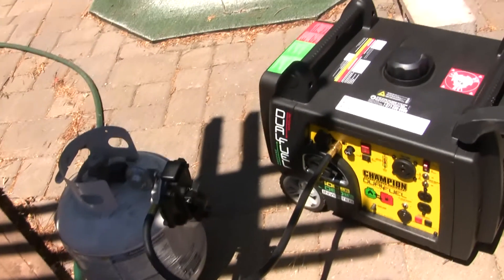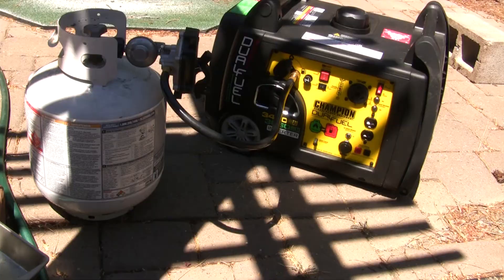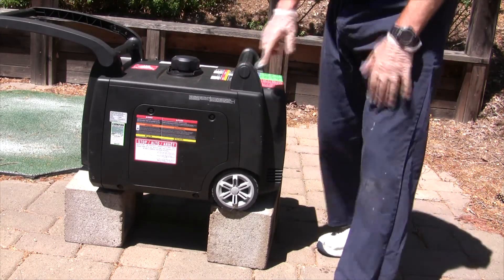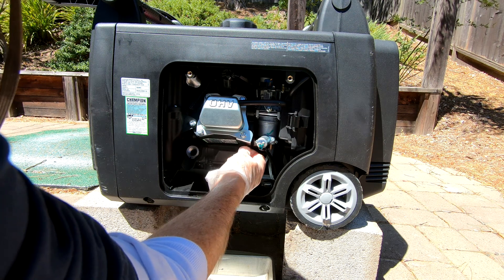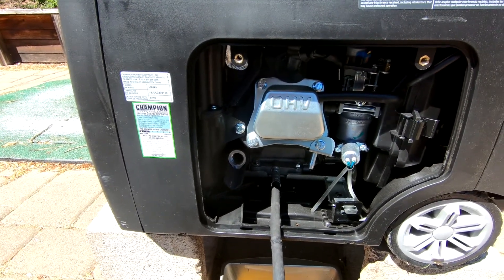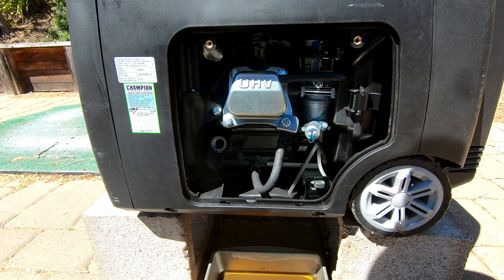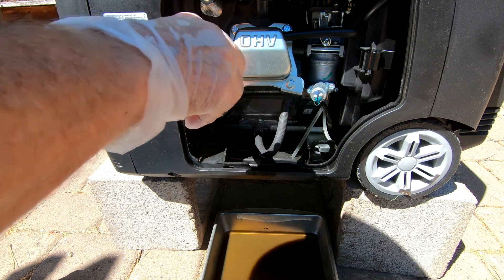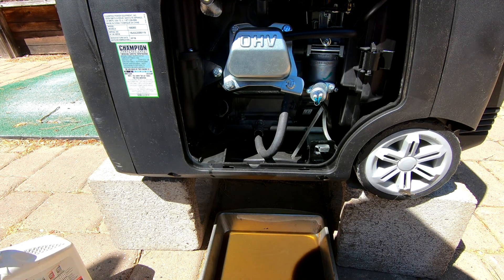Champion 3400-Watt Dual Fuel Generator - 5-hr Runtime Oil Change (using drain tube)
This video shows how to change the oil using the drain tube that comes with the generator. This is much simpler than the old-style generators from Champion which required the difficult removal of a drain plug and draining the oil through a hole in the bottom of the case.

We've got 5 hours of run time on the generator, so according to the instructions it's time to change the oil.
We've got 5 hours of run time on the generator, so according to the instructions it's time to change the oil. Unlike modern car engines, the one-cylinder engine in the Champion generator needs a short "break-in" period followed by an oil change. This is the period where the rings on the piston are set and other mechanical parts get aligned.

Link to generator